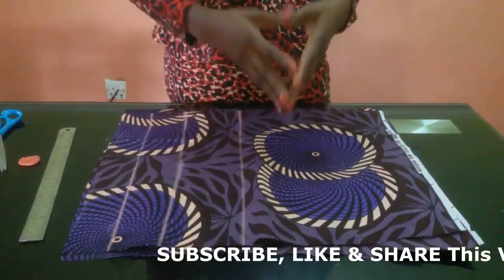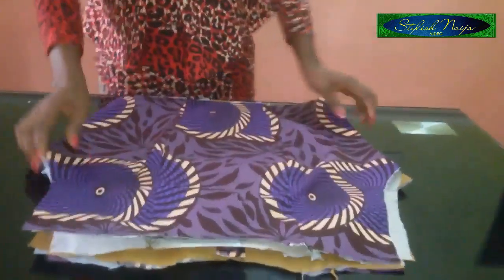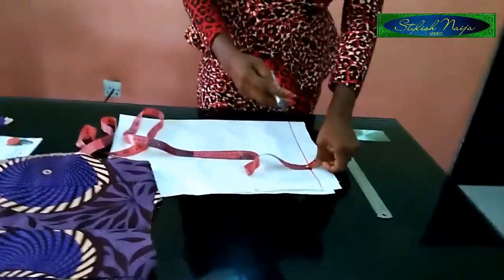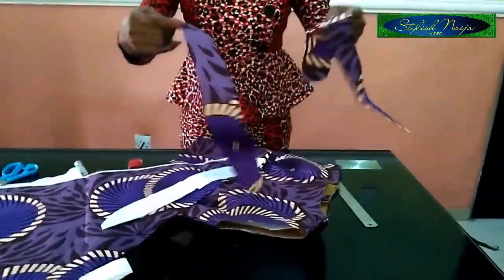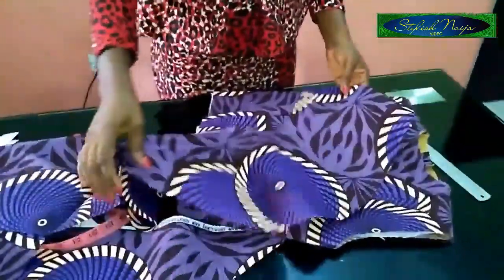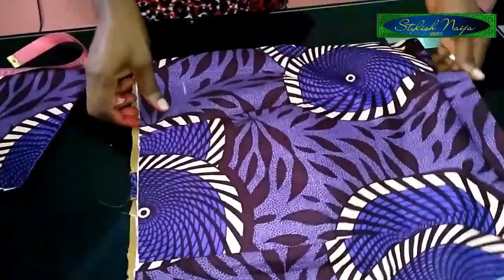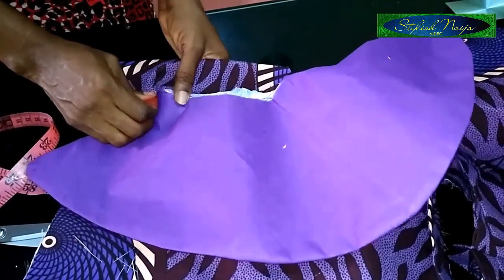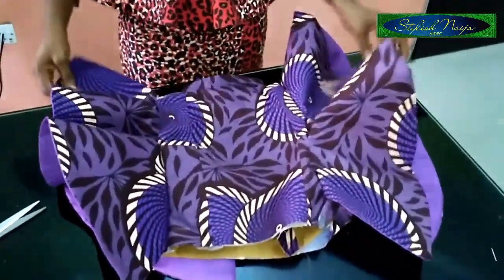TRENDY BATWING DRESS || Turtle Halter Neckline Blouse || Cutting and Stitching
stylish naija has brought you this trendy batwing dress halter Neckline blouse cutting and stitching

video link to shoulder dart bustier